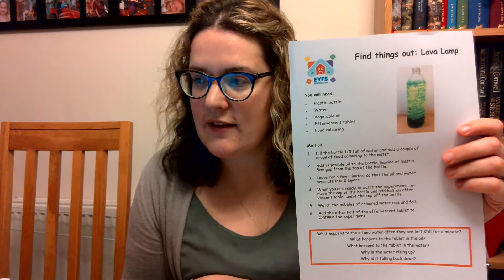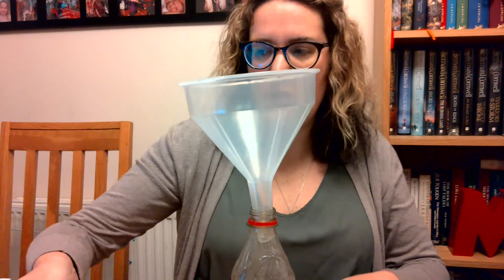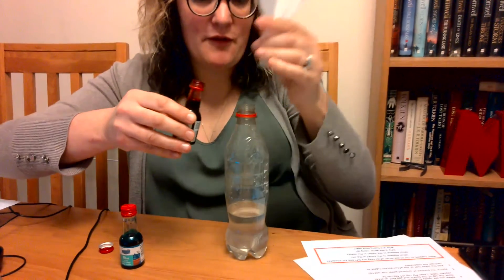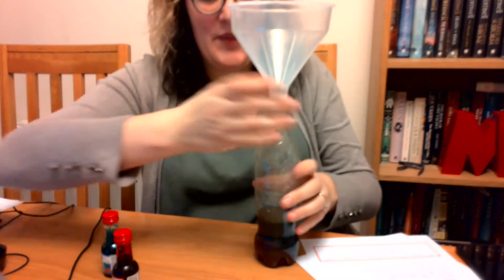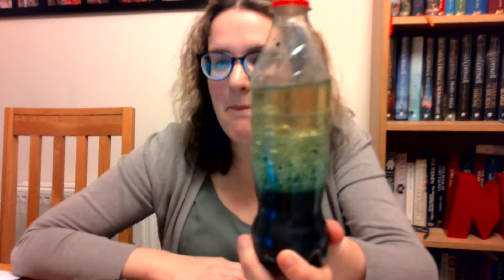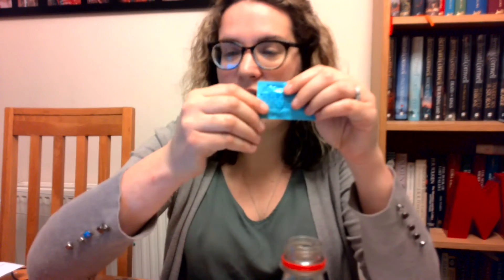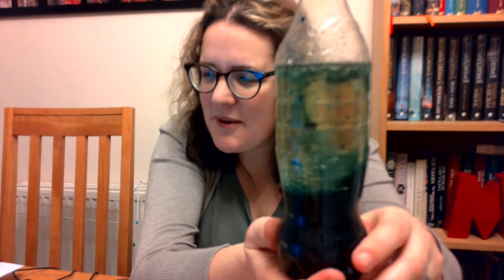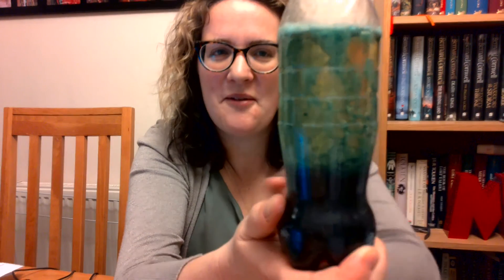Activity 2 - Find things out – Lava Lamp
Now we will be making a lava lamp using some simple household materials. You will need a small empty bottle, water, vegetable oil, food colouring and an effervescent tablet. Follow the instruction on the sheet below to make a marvellous lava lamp and observe what happens.